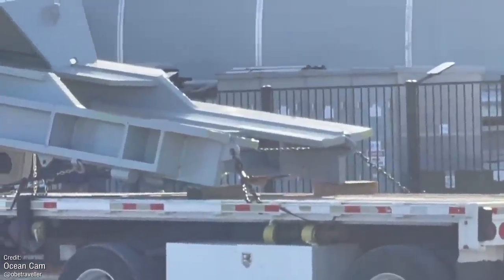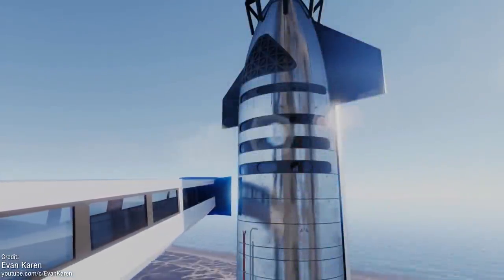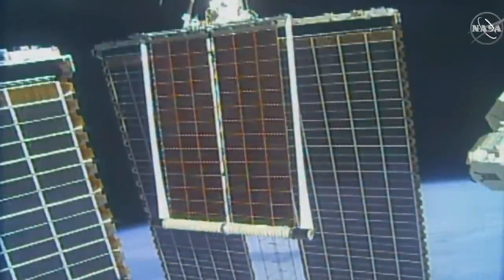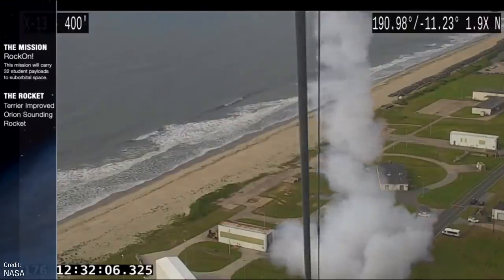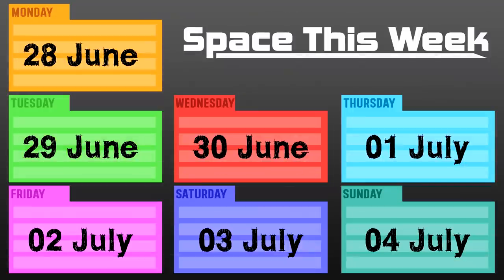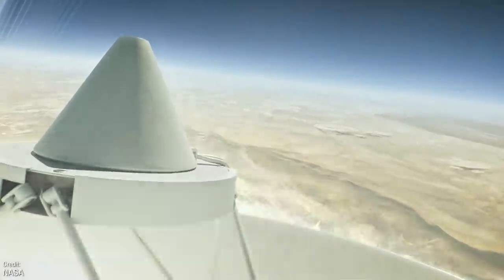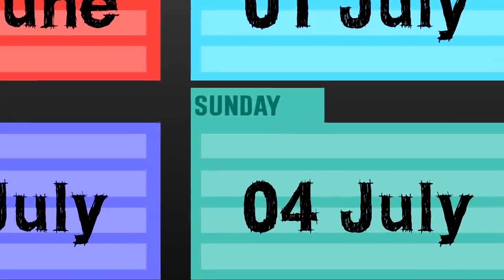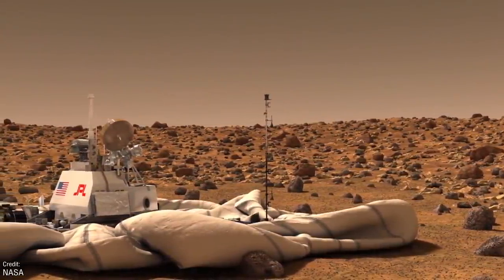SpaceX Starship Superheavy Tower 6 Stacks High, Newest Superheavy Prototype will be a Pathfinder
Superheavy's orbital flight will now be with the 3rd full-size booster (BN4), the launch integration tower is now 6 stacks high, and SN16 remains in limbo. Also in the news, Soyuz was the only rocket to successfully orbit last week, after VirginOrbit and SpaceX see delays.

Chapters:
00:00 Intro
00:46 Starship Updates
04:43  Last Week's Events
06:28 This Week's Events
08:40 This Week through History
14:58 Closing Thoughts